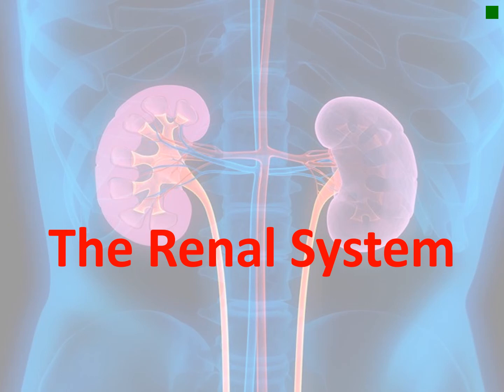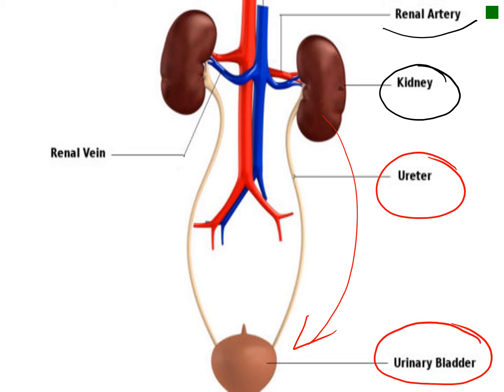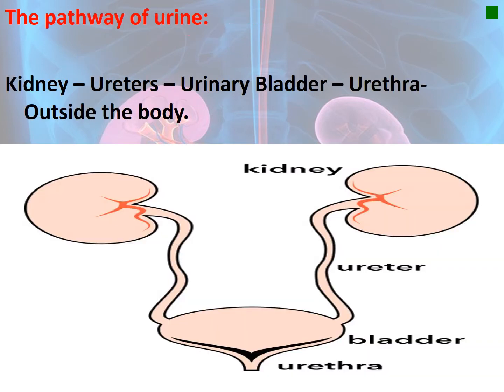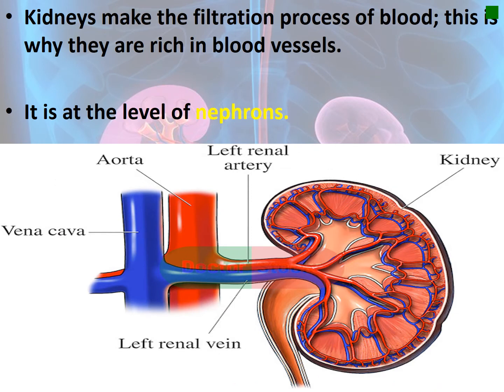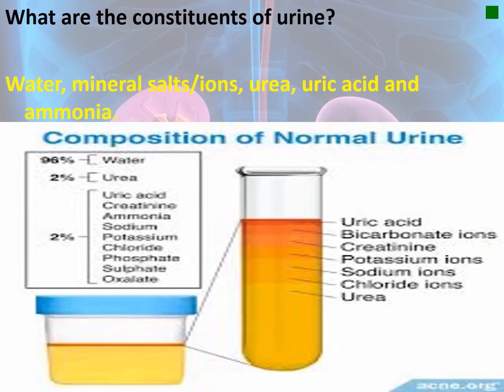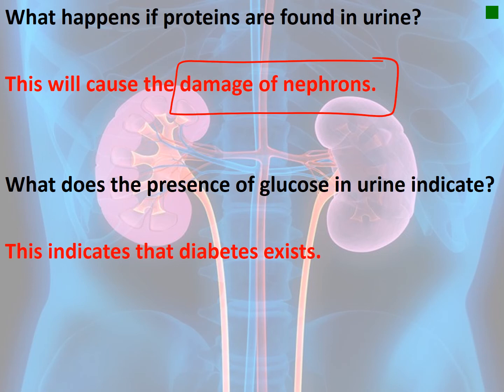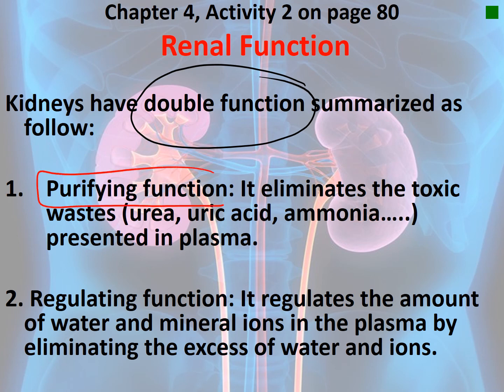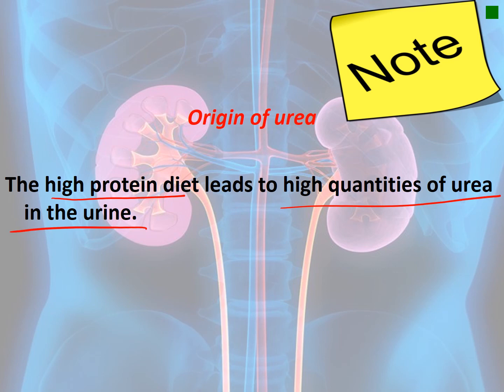Renal System for grade 9